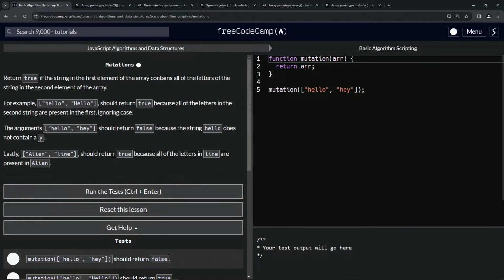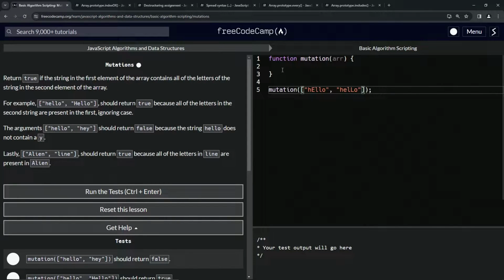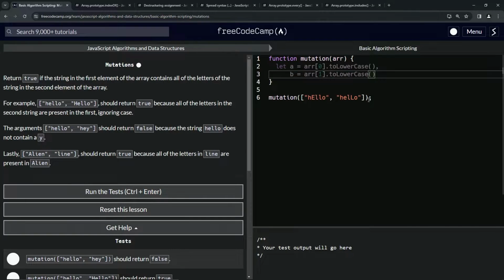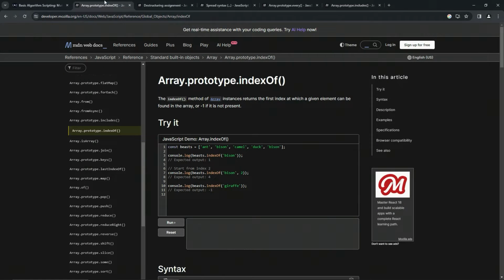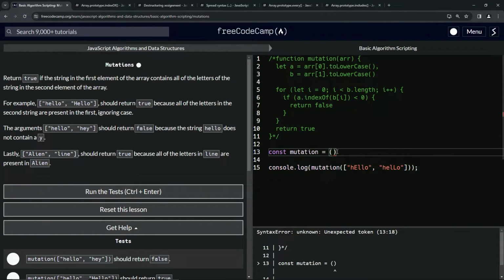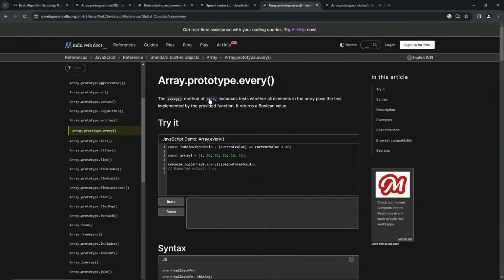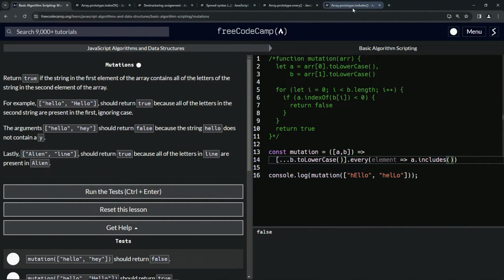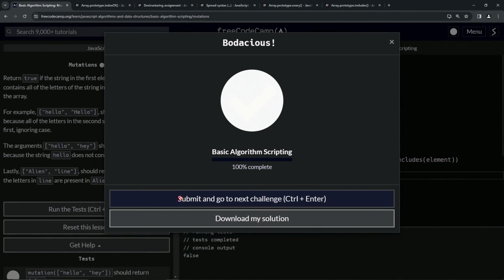JavaScript Basic Algorithm Scripting: Mutations | FreeCodeCamp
🌌 **"Harmony of Letters: The Dance of 'Mutations'"** 🌌

Embark on an introspective exploration into the celestial dance of letters in our latest presentation, "Mutations". Amidst the cosmic backdrop of JavaScript, witness the poetic interplay between strings, as they seek unity and resonance.

🍂 **Echoes of Resonance**:

1. **Cosmic Conversations**: Every string is a unique constellation of letters, shining with its own luminosity. When two strings come together, do their stars align?
2. **The Quest for Unity**: To find harmony, one string inquires if the other carries all its stars. Like ["hello", "Hello"], their lights merge, transcending case, and they dance in unison.
3. **Moments of Dissonance**: At times, a star is amiss, and the dance pauses. For ["hello", "hey"], the absence of 'y' halts their celestial ballet.
4. **Synchronicities Unveiled**: Often, in unexpected formations, the stars find their alignment. Just as "line" finds all its stars shining bright within "Alien".

🍁 **Beyond Letters & Words**:

"Mutations" isn't merely an algorithmic exercise. It's a gentle reminder of our search for recognition and validation in life. Whether in words or worlds, we all yearn to see our essence reflected in the other. This delicate dance of letters, with its moments of resonance and dissonance, mirrors our own journey of relationships, understanding, and acceptance.

Join us, as we meander through the universe of strings, seeking harmony, resonance, and the pure joy of connection. 🌌🍁